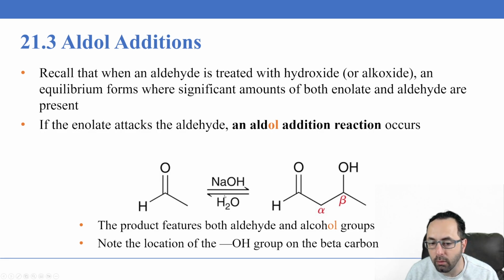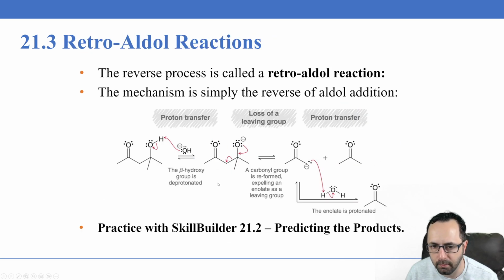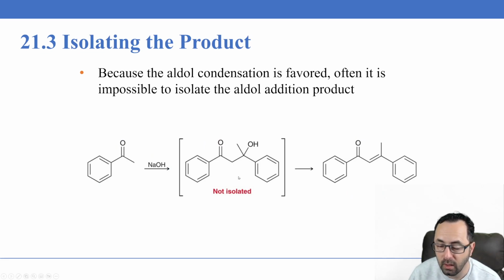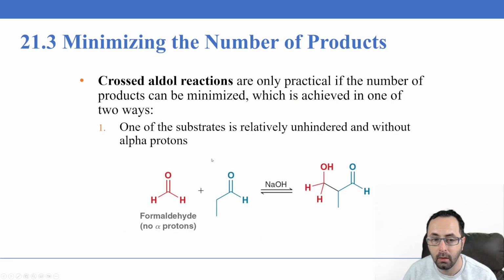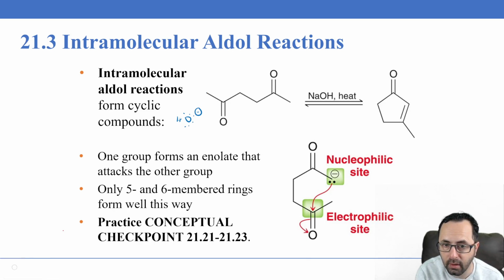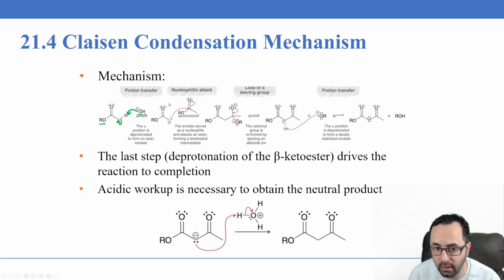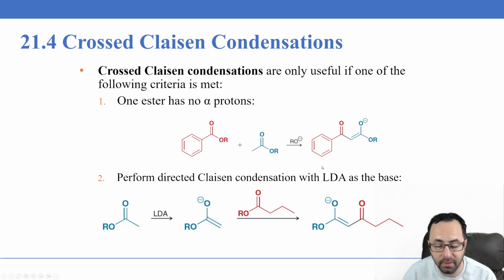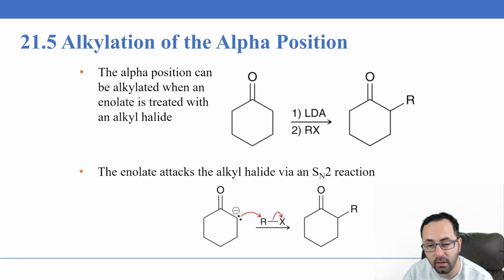Lecture 10.2 Aldol Reactions and Claisen Condensation